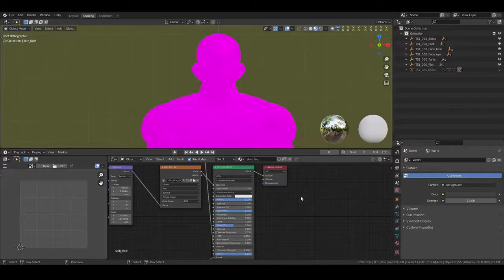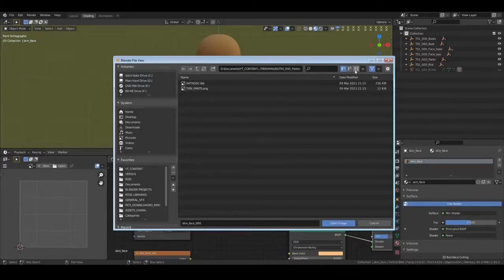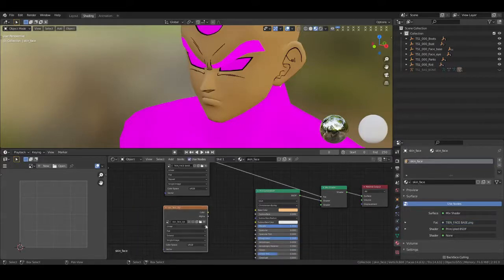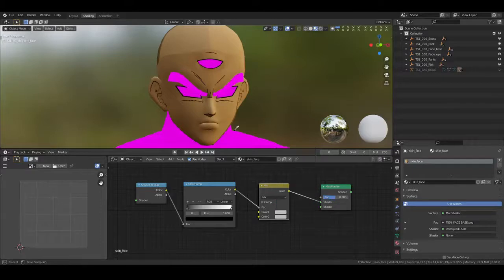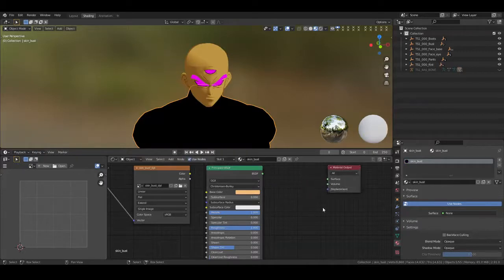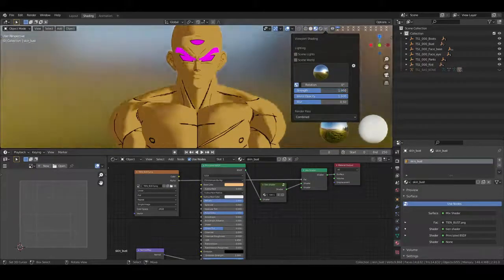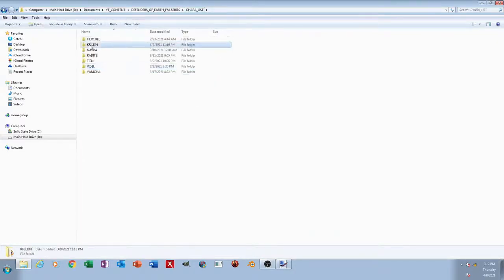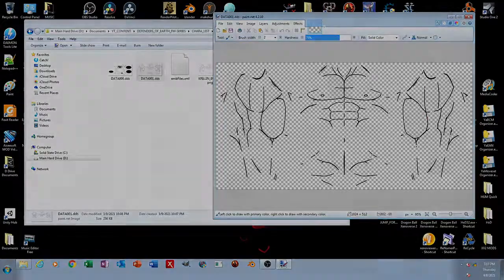XENOVERSE 2 SHADER: BLENDER TUTORIAL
In this video I explain how to shade your exported models from Xenoverse 2, like the game.

Main Animation Channel
Kwasi Media